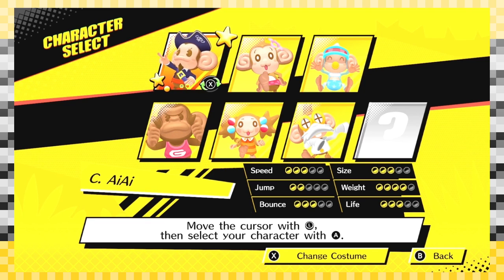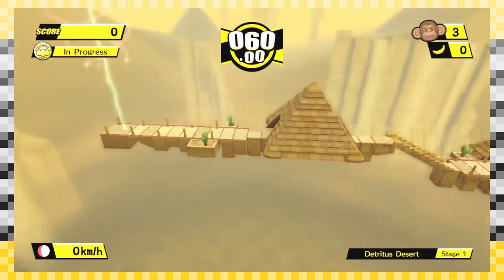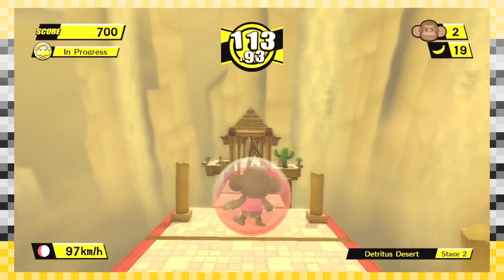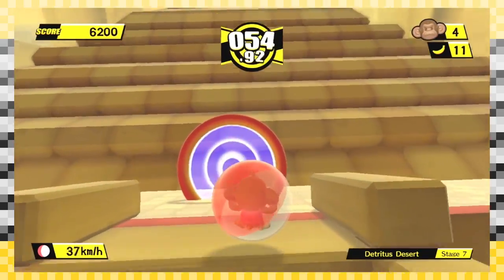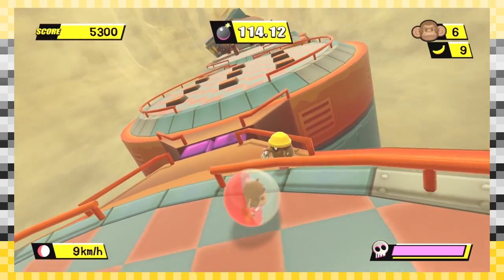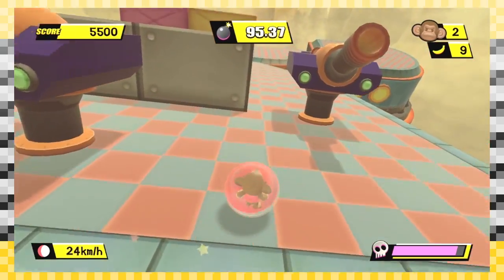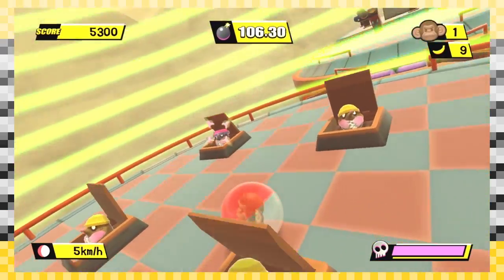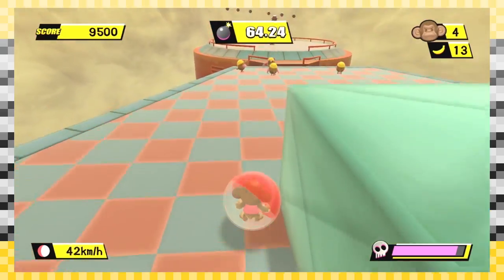Super Monkey Ball: Banana Blitz HD - Episode 4 - GonGonna Go Crazy!!! - Sega Spark Weekend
Hello everyone!  Welcome to Sega Spark Weekend.
Player 1: AnthonyTZ

Here are links to places you can visit some of us:
AnthonyTZ: